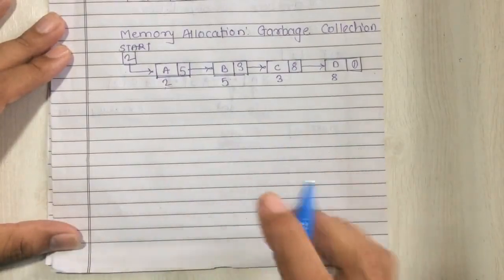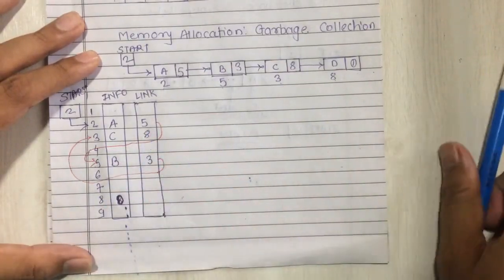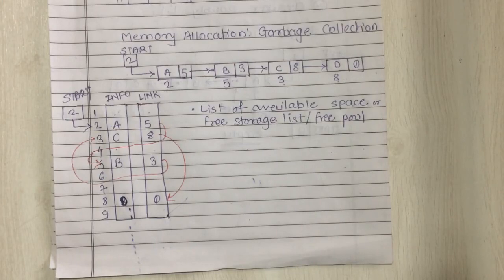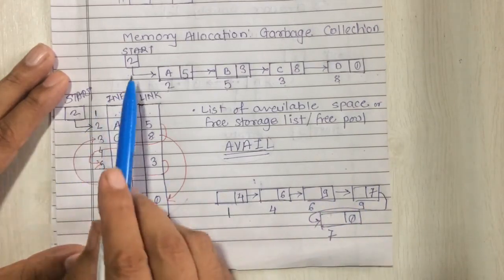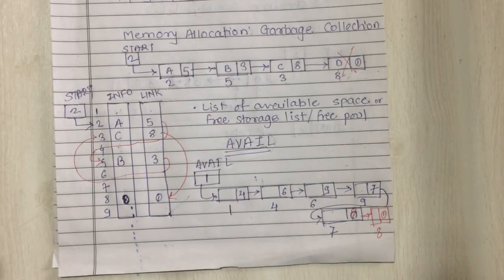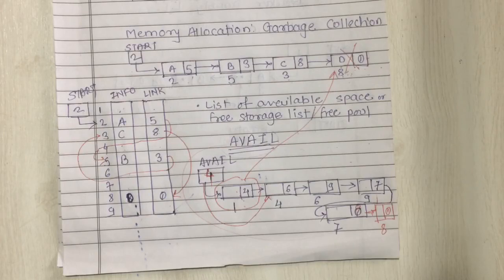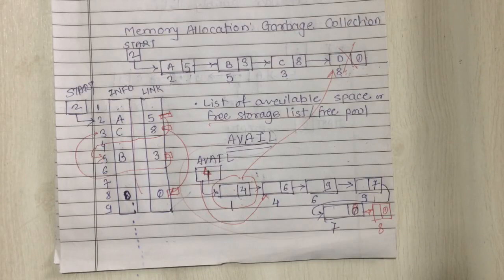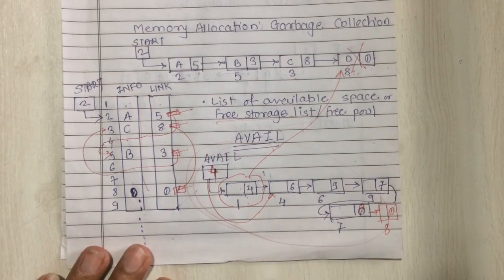Linked List (Part-6)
Here in this video lecture we are going to study the Memory Allocation: Garbage Collection in Linked List